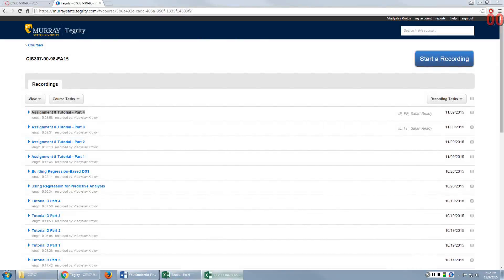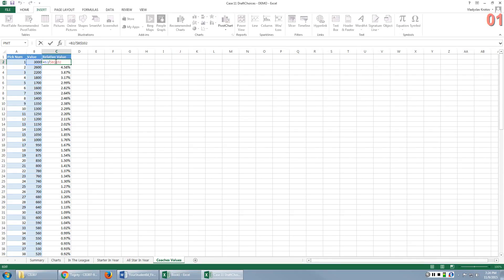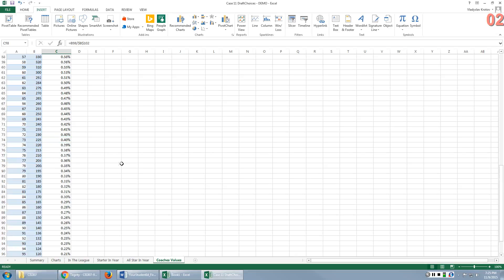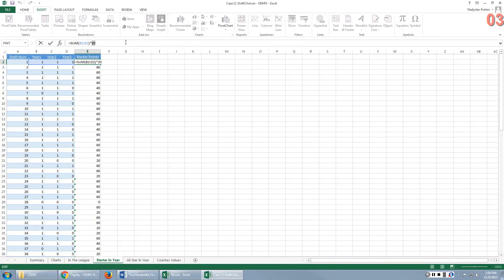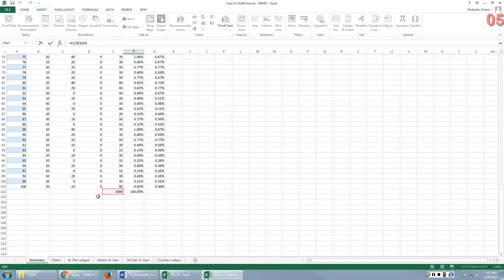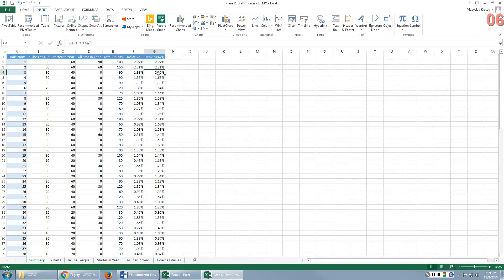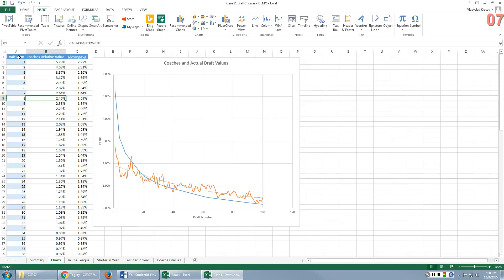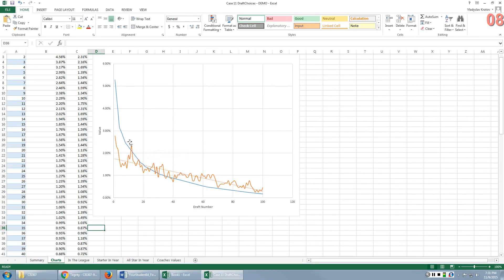Assignment 8 Tutorial - Part 5